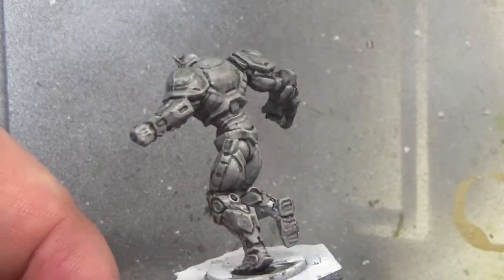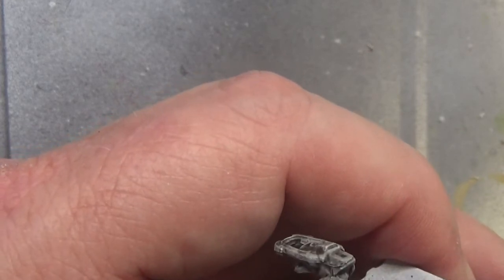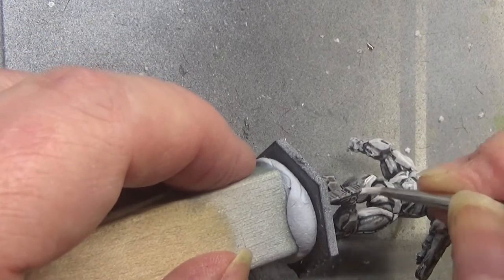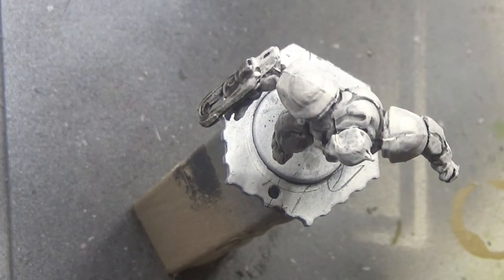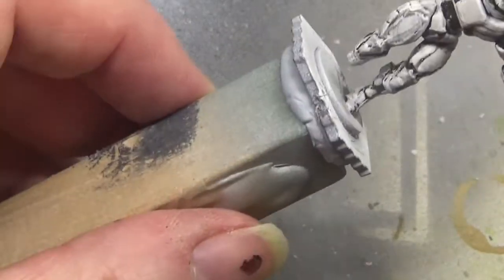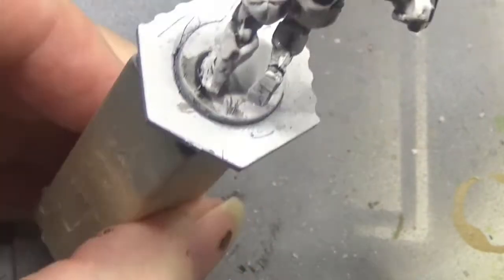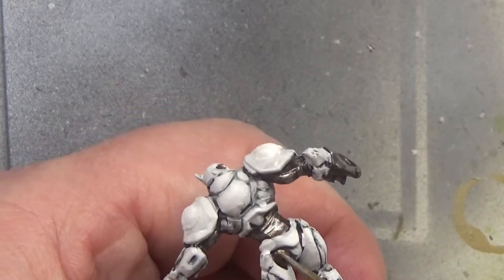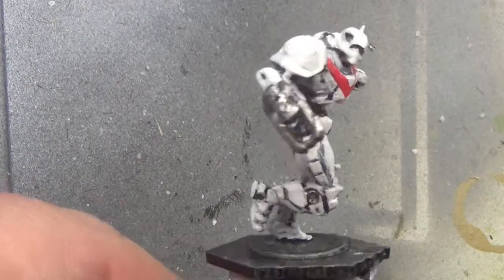Painting Dreadball Part 3 Neo Bot Striker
And here we continue our  series of painting videos for Dreadball, this is a striker from Dreadball 2nd Edition.

Here are the suggestions for my team name Cyntelins Crushers, Cyntelins Crusaders and Cyntelins Cardinals. Which of these do you like and if you have any suggestions please post them below.

Background music by kind permission of Ian Cleverdon from his latest solo album 'Confusion Clear' which, along with his other solo album 'Night Visions', is available to purchase from his
Ian is also half of an acoustic duo called The Huers, find out more

Video Producer:  Solo Wargaming